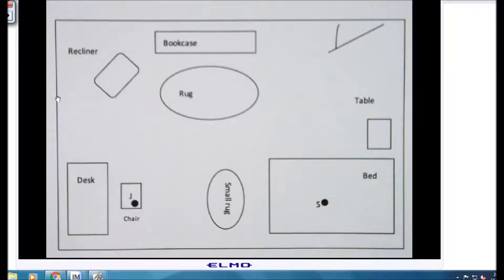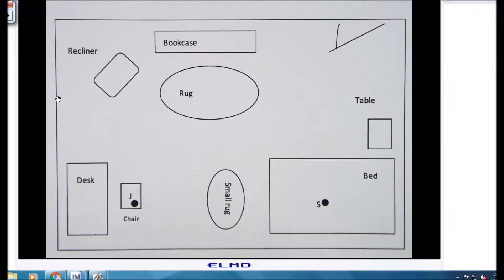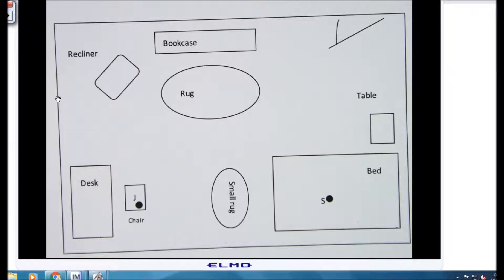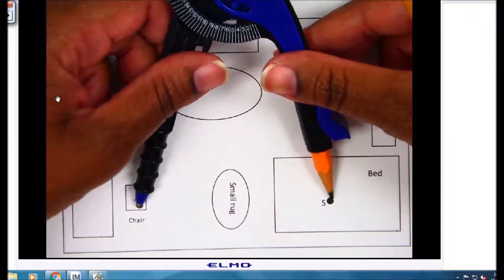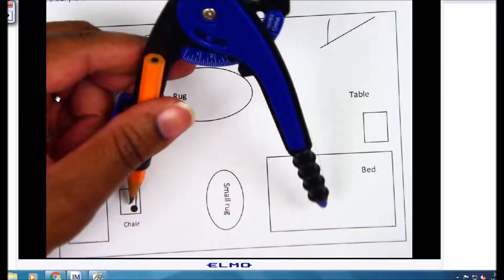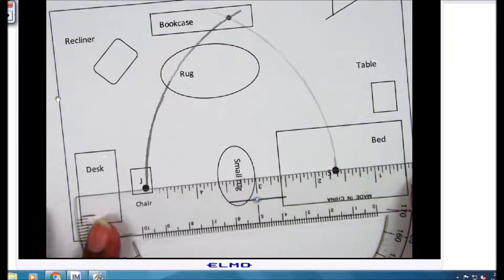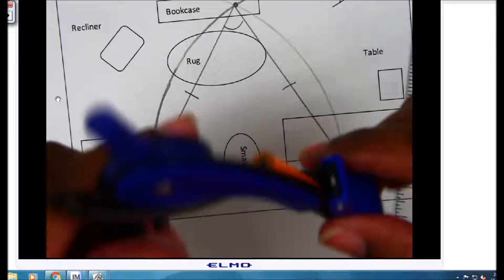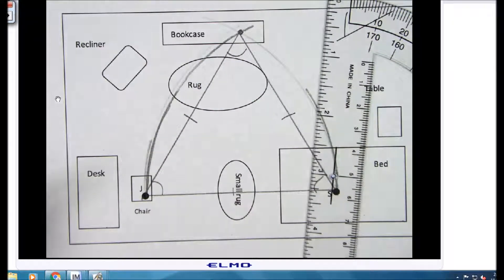Eureka Math Geometry Module 1 Lesson 1 Constructing Equilateral Triangles